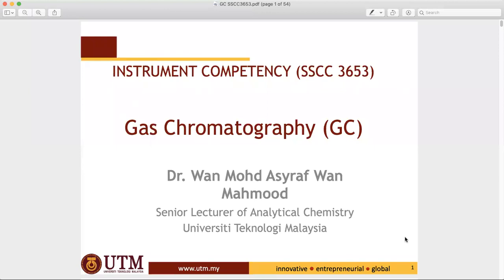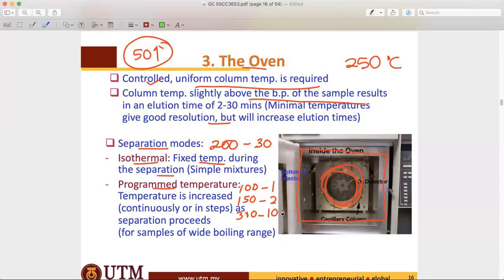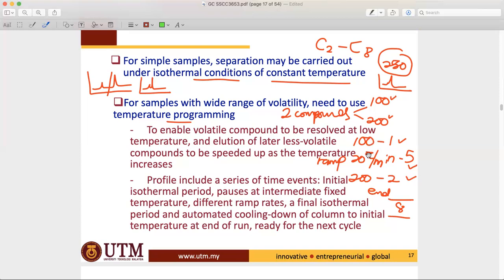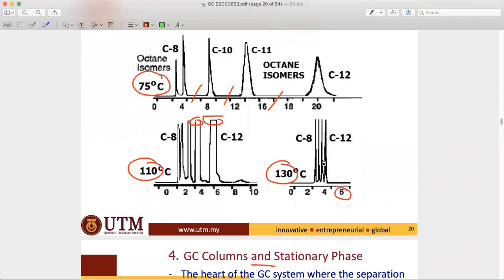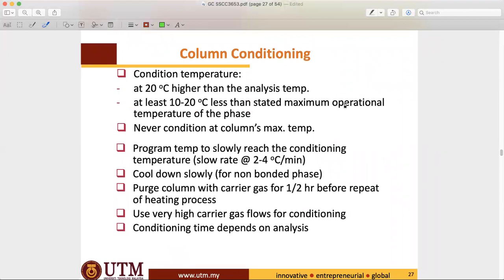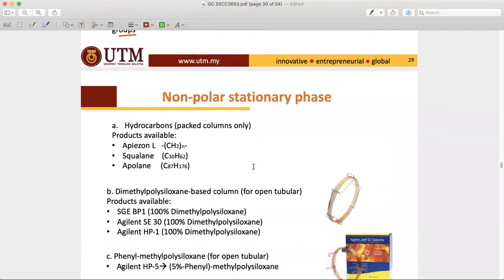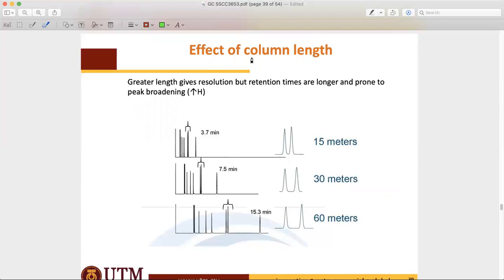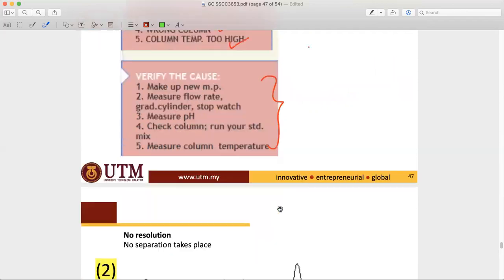SSCC3653 Lecture 2 1:4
Lectures on the Instrumentation Parts of a GC